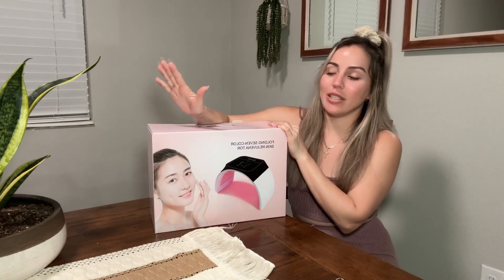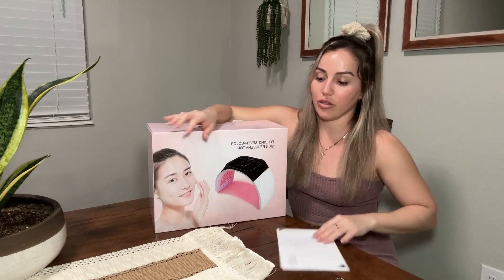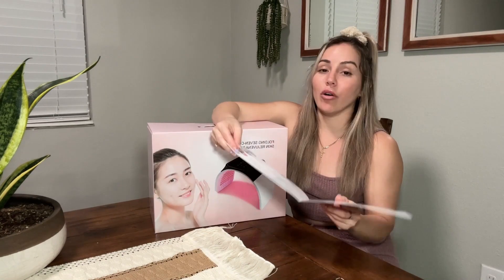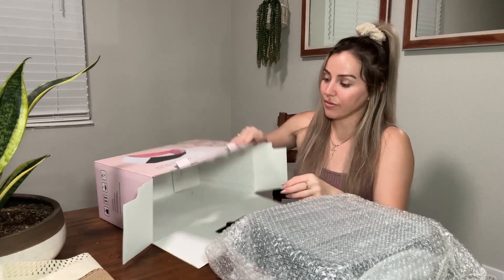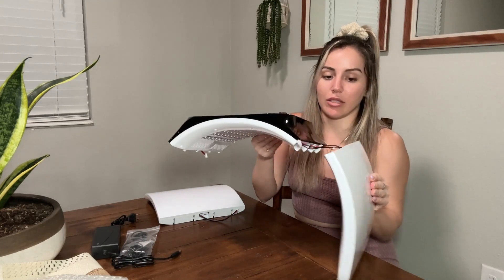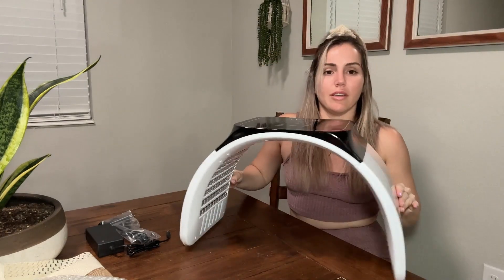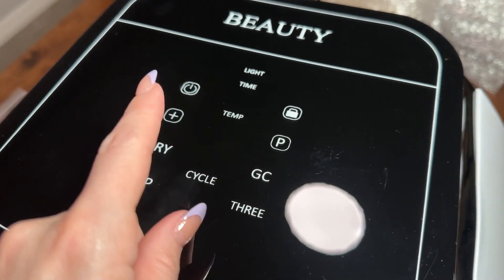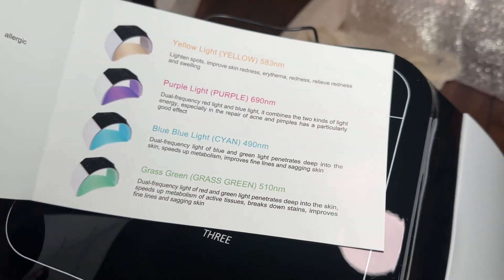RX Unboxing Video-329